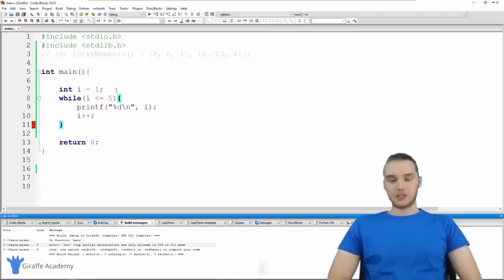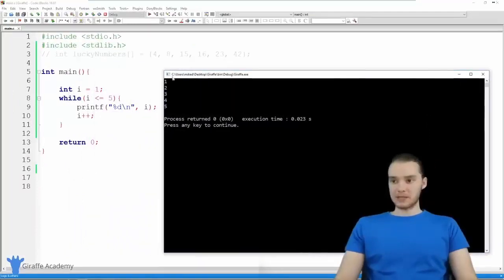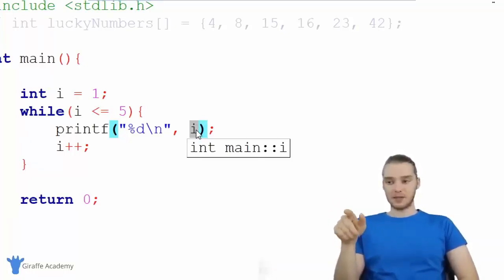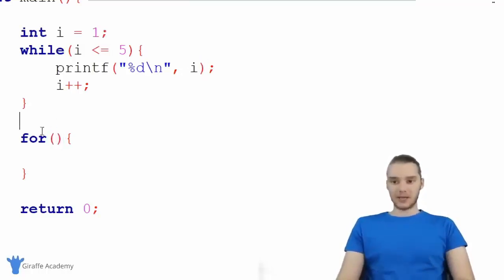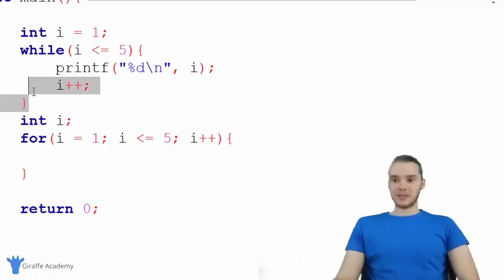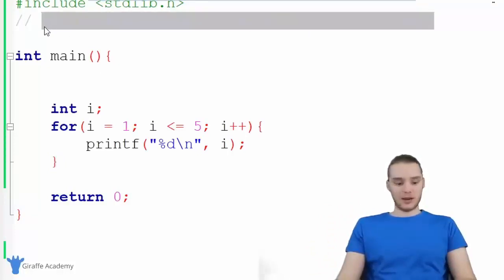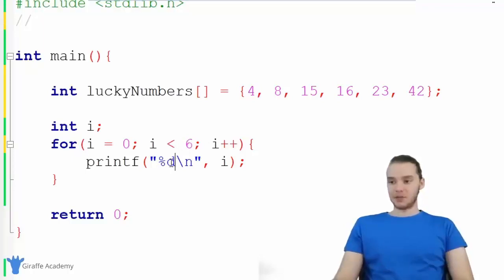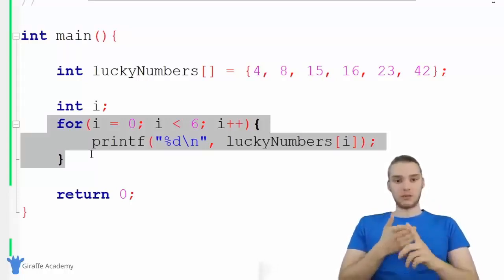Video 3 14 For Loop